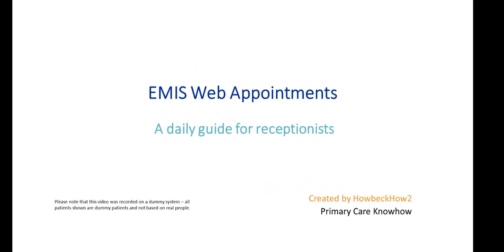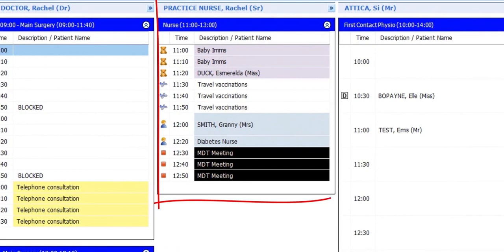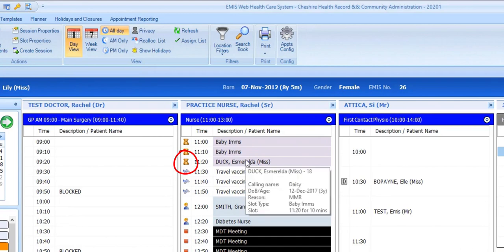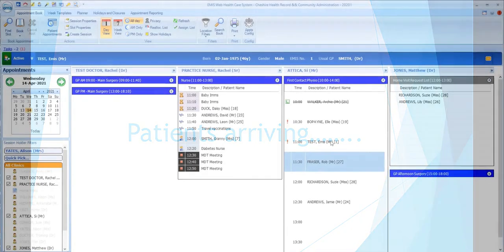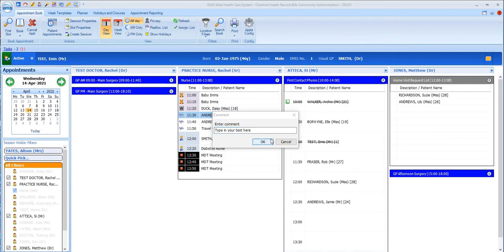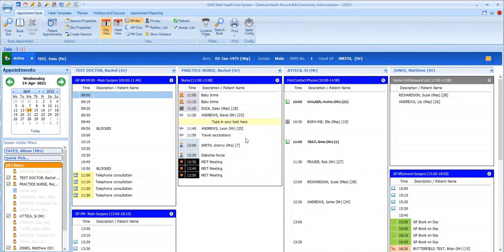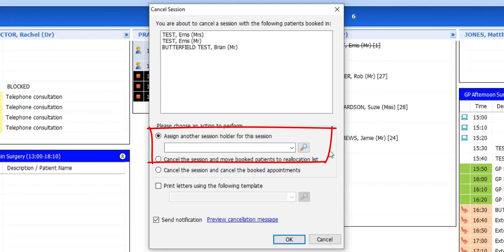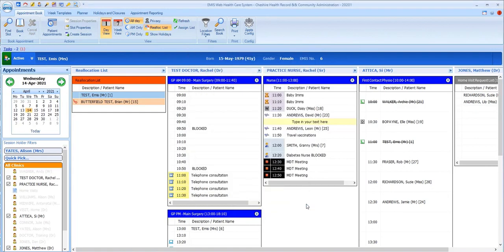Guide to Emis Web Appointments - a daily use guide for GP Receptionists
This is one of our most popular videos , a free to use website created by Howbeck Healthcare and currently funded by Cheshire and Mersey ICS for all primary care and GP practices in the UK to use. The website has added functionality including ability to take notes, personalised CPD certificates, recommended playlists and features for practice mangers to direct staff no what to watch. Registration is required but is free for all NHS staff.

How2 contains videos on a wide range of IT software used in primary care not just EMIS and we are constantly adding content.

We are always seeking feedback as well as looking for ideas for future videos. We are also keen to speak to software companies about hosting or producing educational content for them.